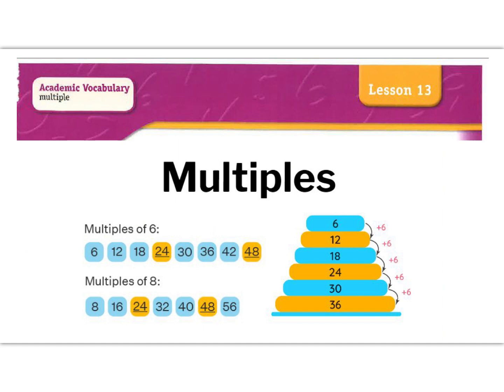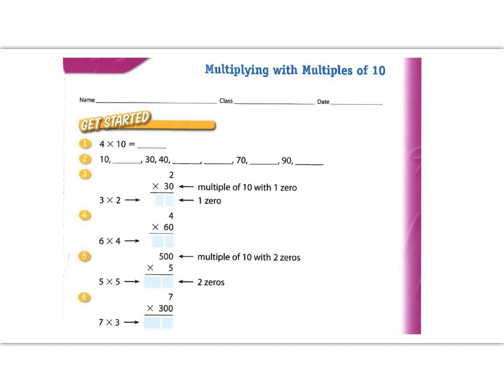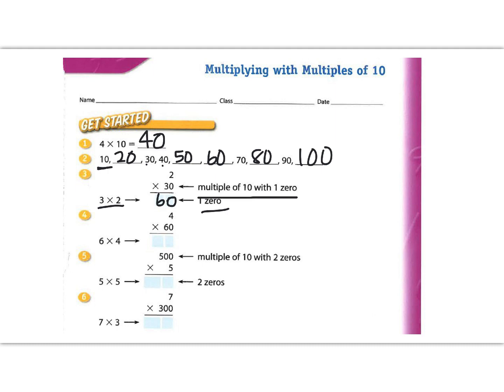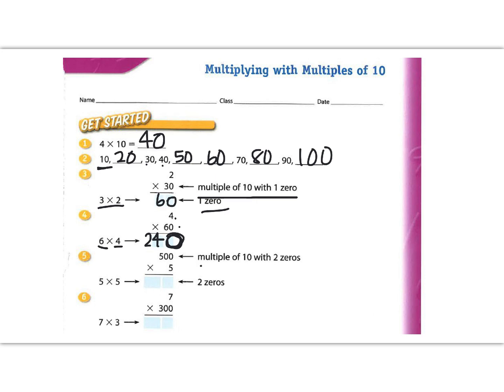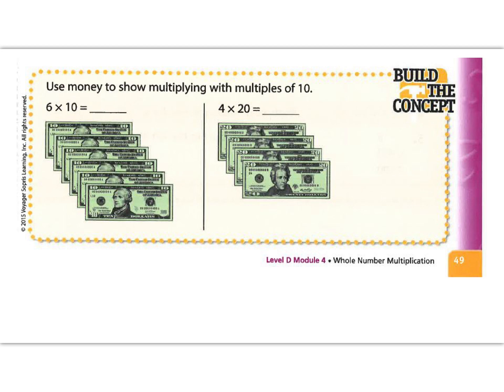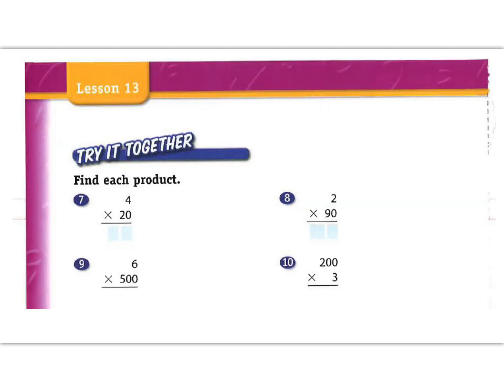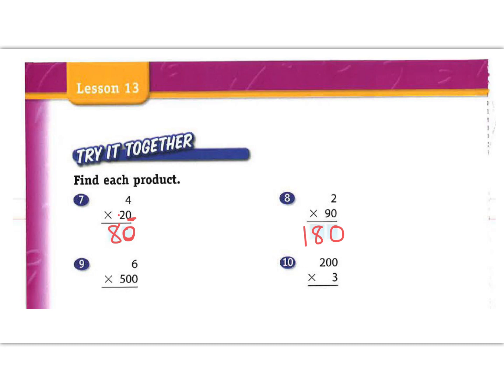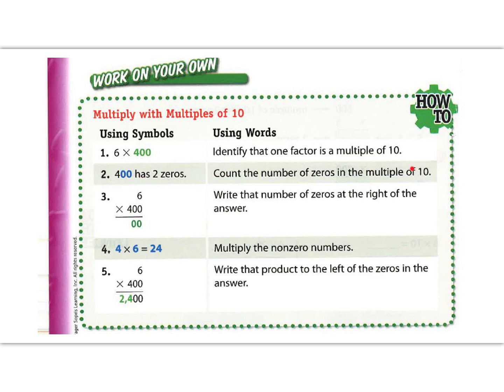VMath D 4.13